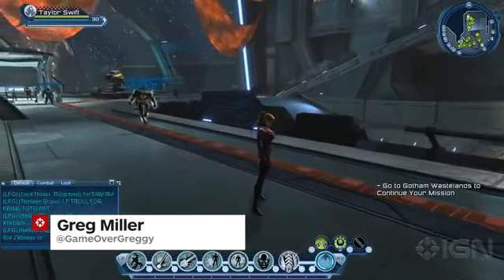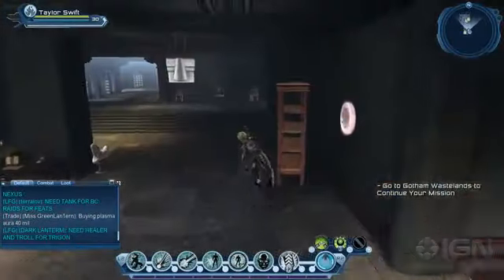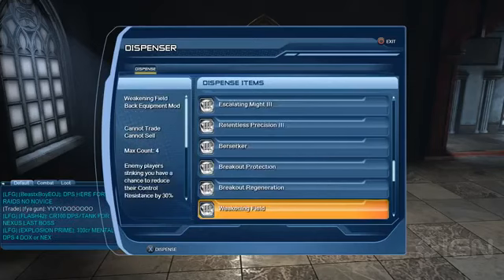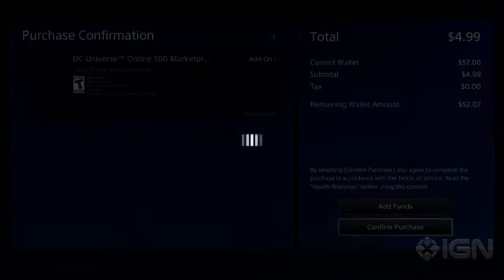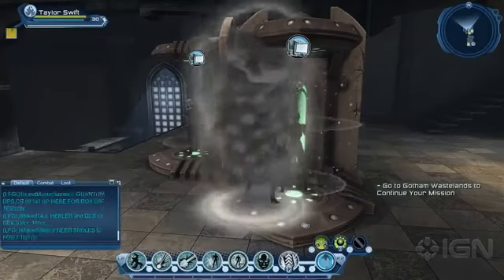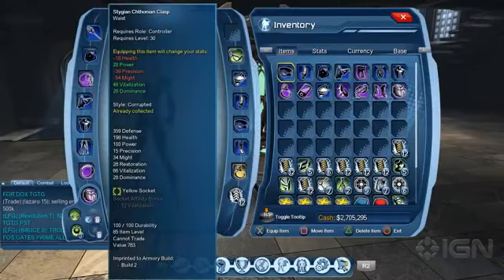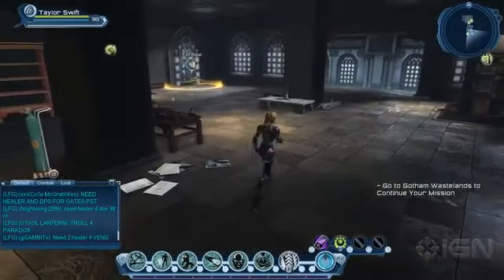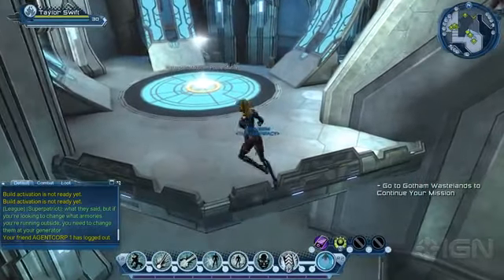Taylor Swift's First Armory DC Universe Online1697